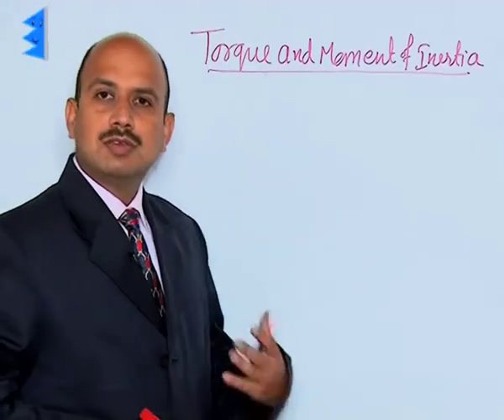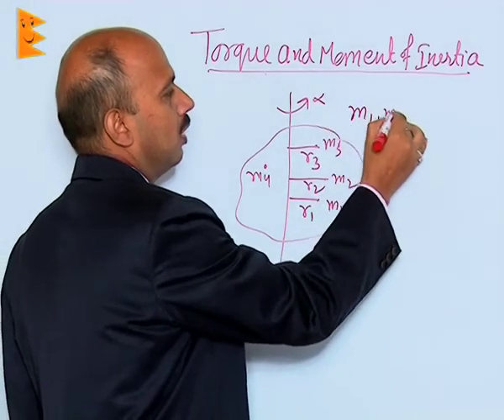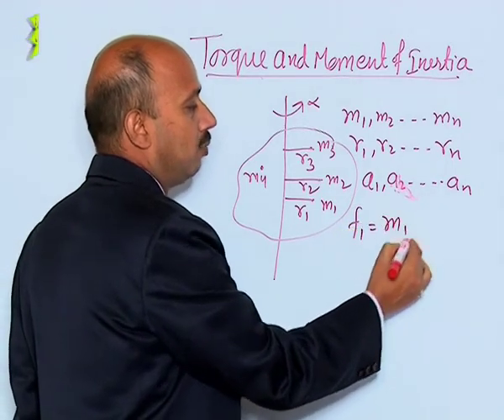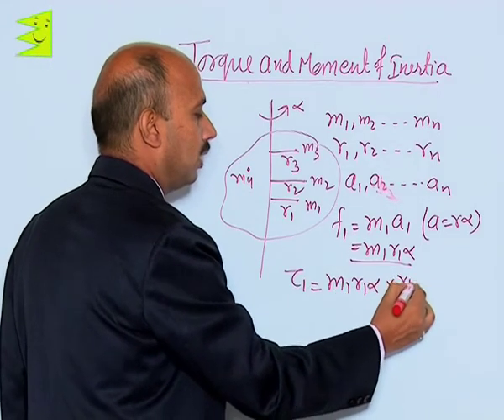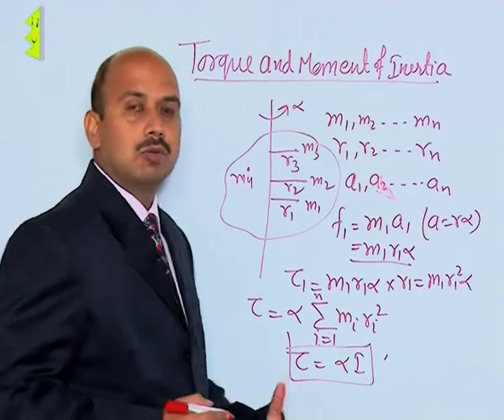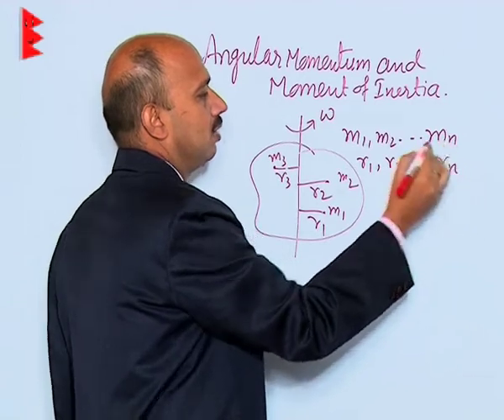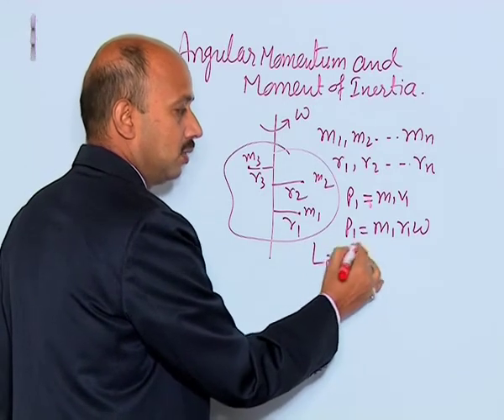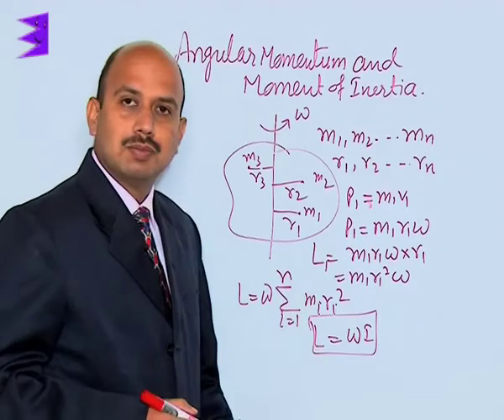CBSE Class 11 Physics System of Particles & Rotational Motion Torque & Movement of Inert |Extraminds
Topic: Torque & Movement of Inertia
Extraminds